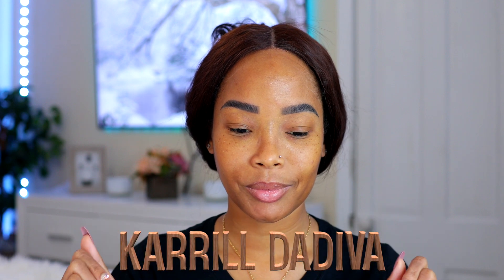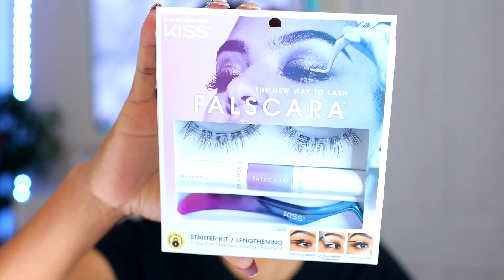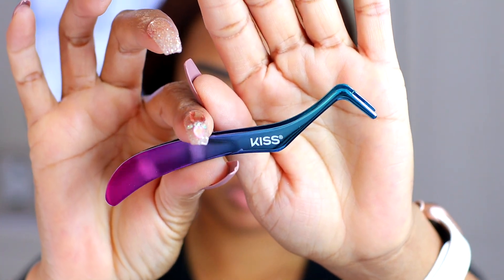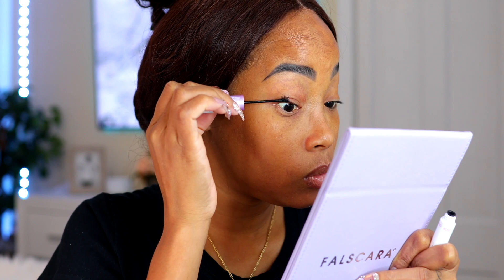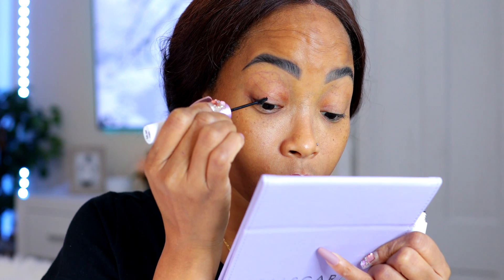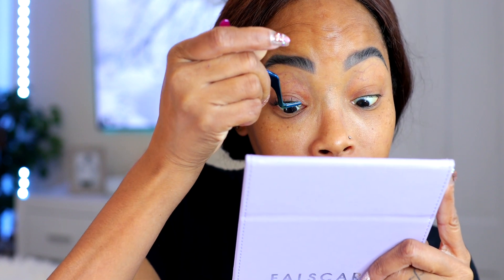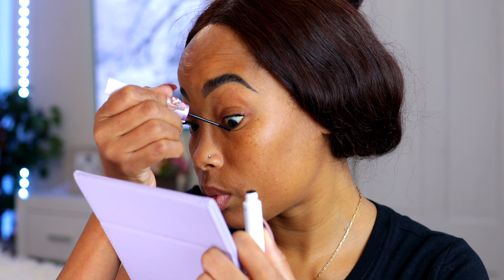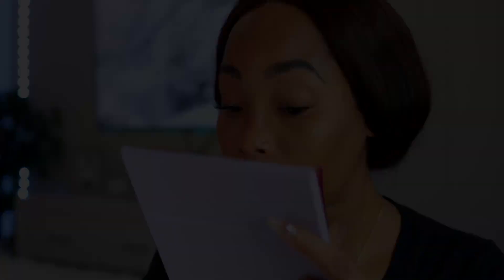How To Apply Individual Lashes | FALSCARA by Kiss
Watch me apply these individual lashes AKA FALSCARA by kiss product. Applying these lashes was so much fun. You can install them yourself at home and if you want you can keep them on for at least 10 DAYS.